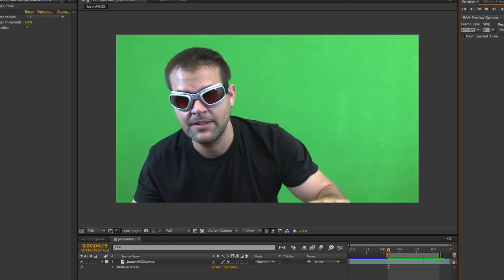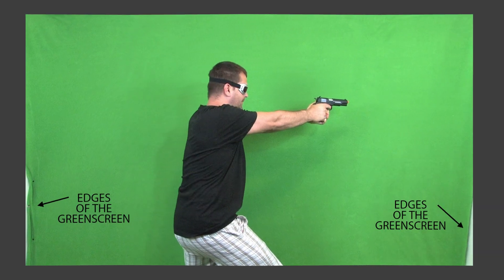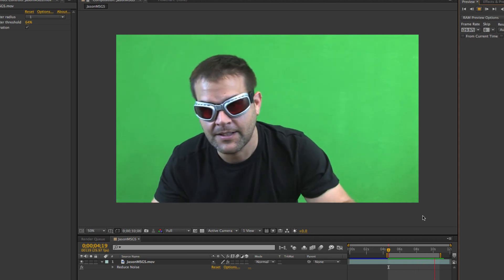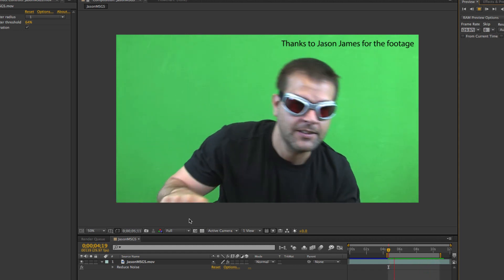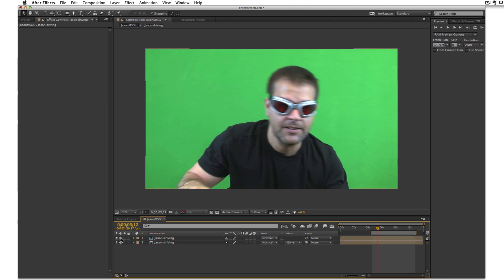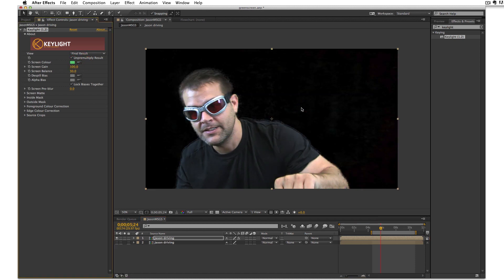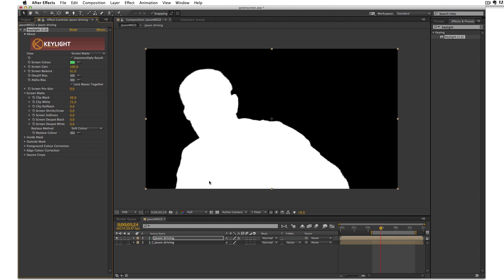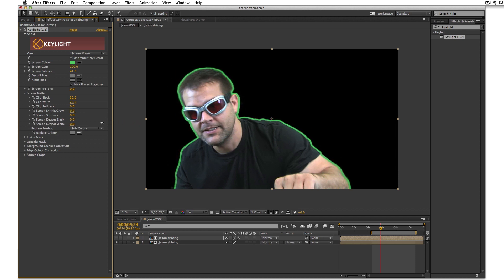Tutorial: Quick and Easy Garbage Mattes in After Effects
Michele Yamazaki, Pluginologist at Toolfarm.com, shows you a fast and simple method of creating garbage mattes for your green screen footage.

Before you watch the video, here are a couple notes... in other words, stuff I forgot to mention in the video!

1. You will still need to use a mask to remove equipment, the edges of your greenscreen or other stuff from your shot.
2. This technique should work on most greenscreen footage but if it's really poorly lit or shot greenscreen, best of luck to you. There are no guarantees!

See the full article: In Depth: Fast and Easy Garbage Mattes in After Effects